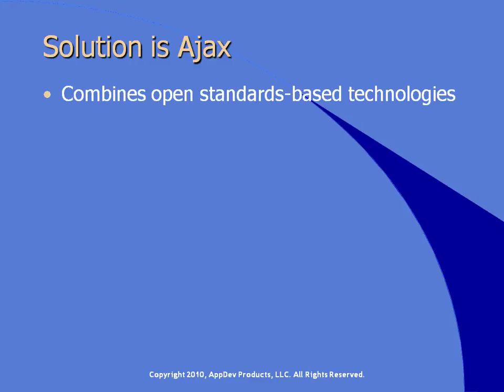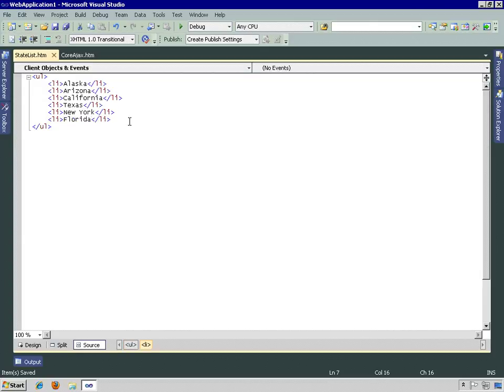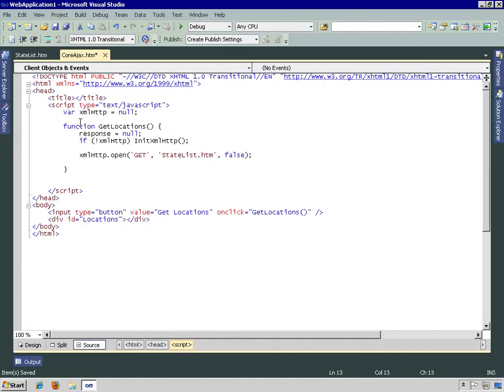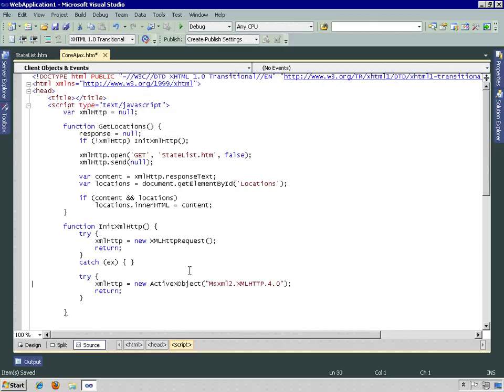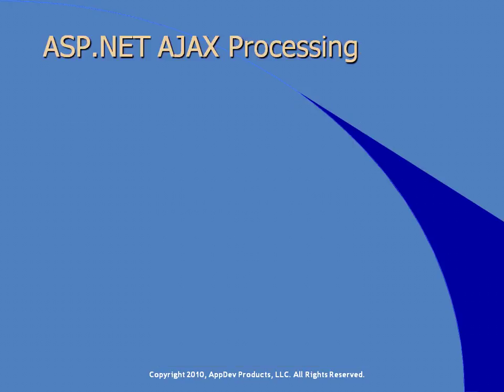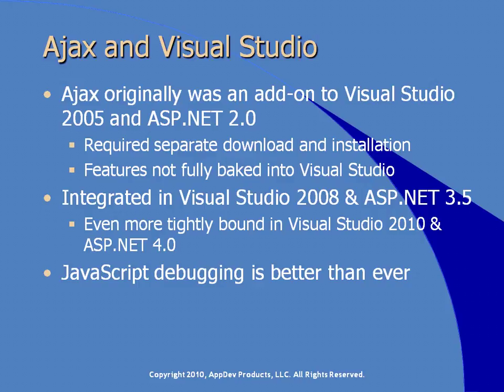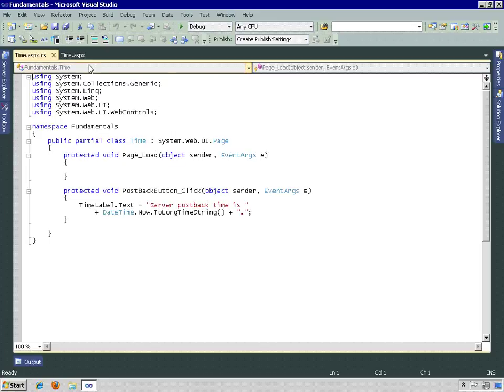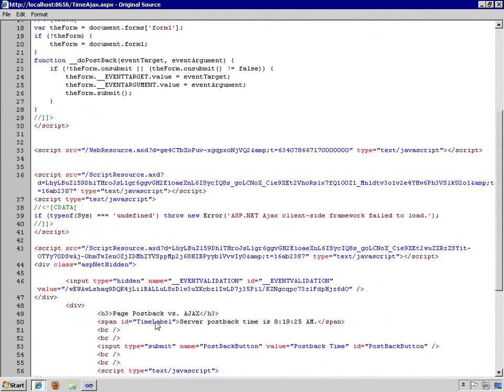ASP NET 4 AJAX and jQuery Using Visual C# Player LearnNowOnline 2